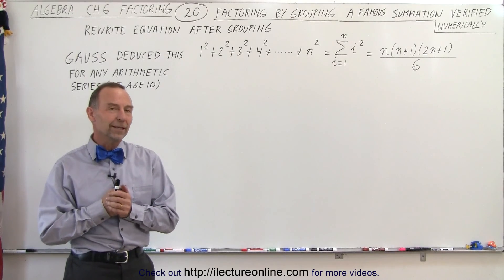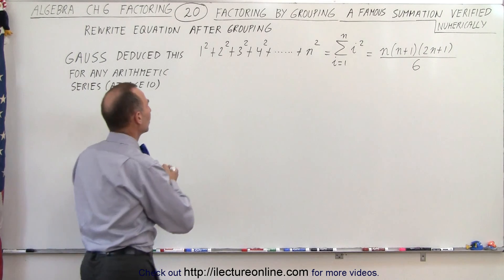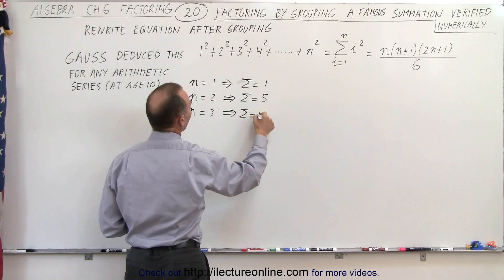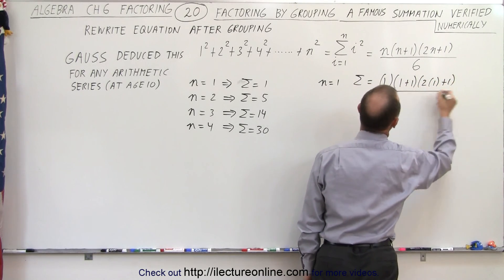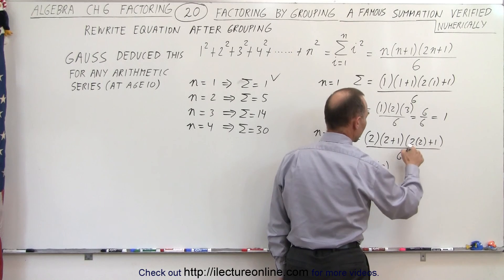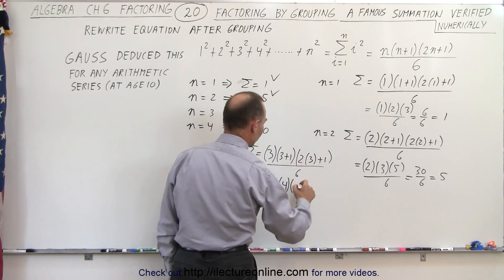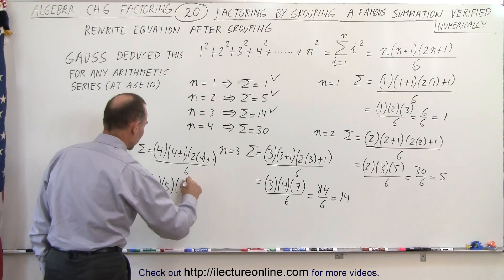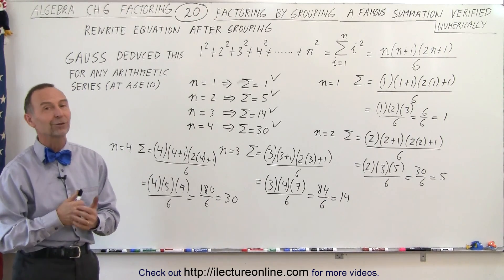Algebra - Ch. 6: Factoring (20 of 55) Factoring by Grouping: Verified Numerically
In this video I will verify numerically a famous Gauss' summation series.